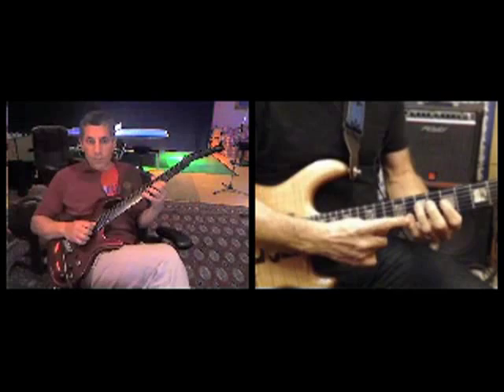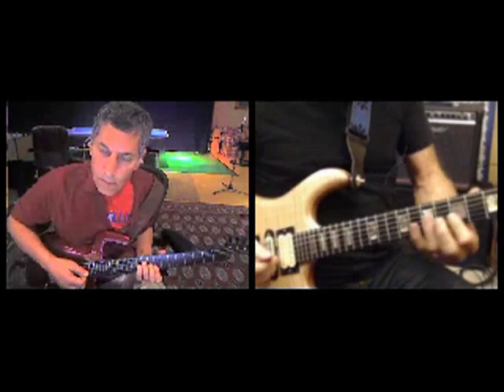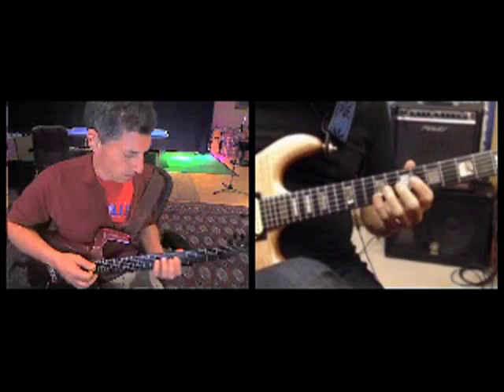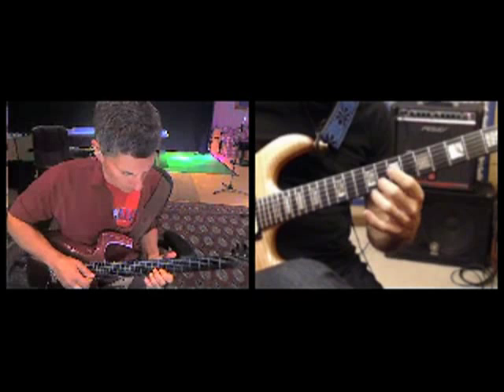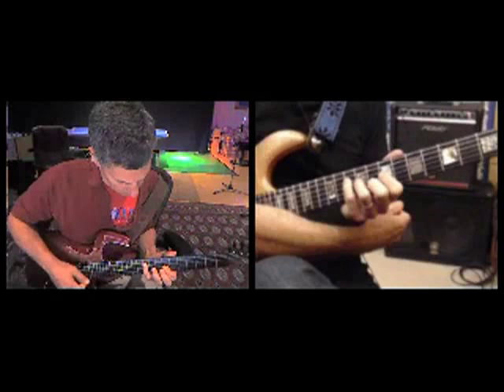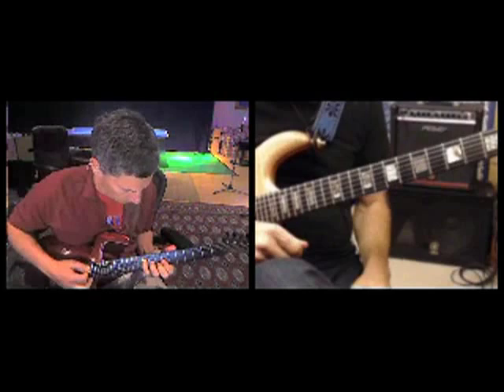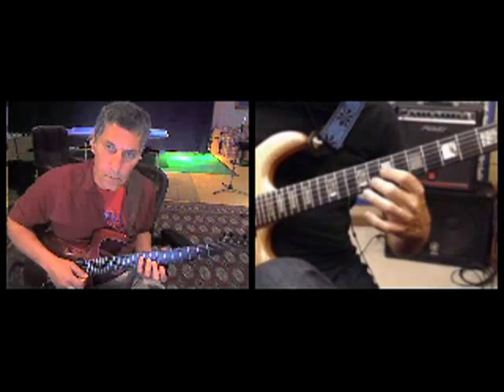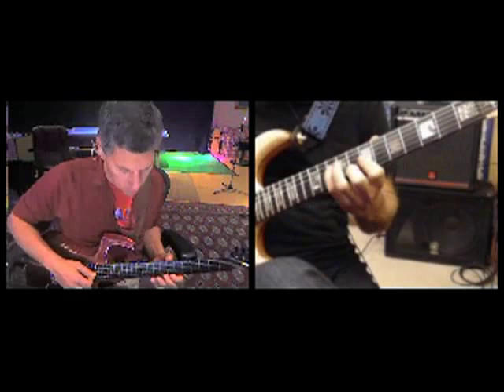Skype lessons with GGL instructor Seth Fleishman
Video guitar lesson downloads specializing in the songs and styles of Grateful Dead guitarists Jerry Garcia and Bob Weir.